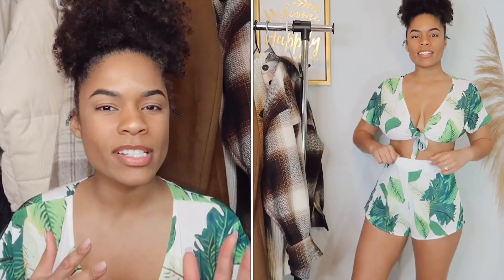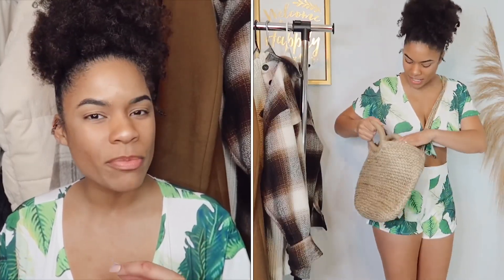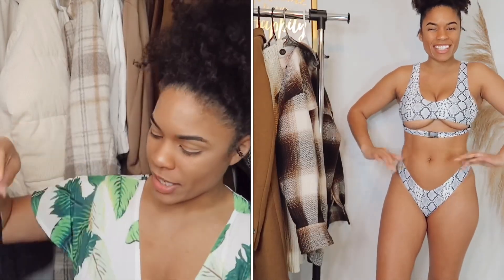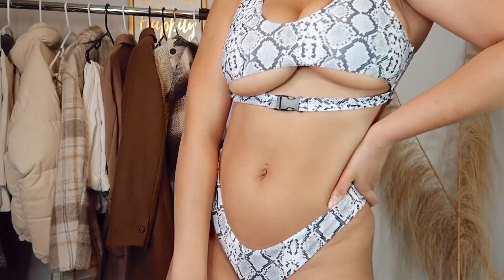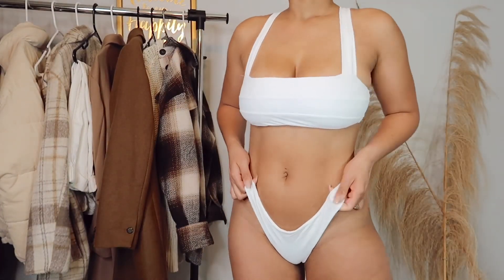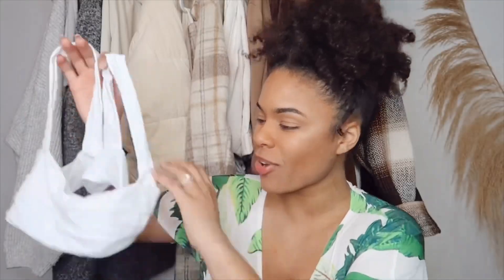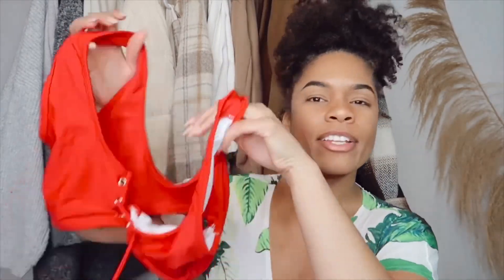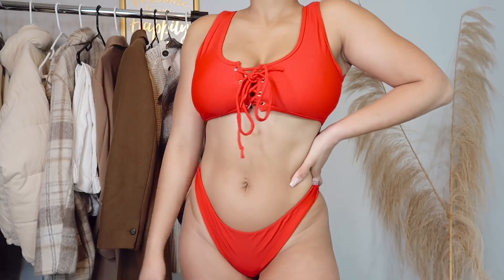ZAFUL BIKINI TRY ON HAUL 2020!!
I am so ready for spring! I am heading to Mexico next month and I know tons of people take spring break trips so I thought this video would be helpful!

Two Piece Set

Animal Print Bikini

White Bikini

Black Swimsuit

Red Bikini

Some of the products I wear or show are sent to me by the PR company. I will always give an honest review of the item. Unless disclaimed, I am in no way obligated to talk about or promote the item.